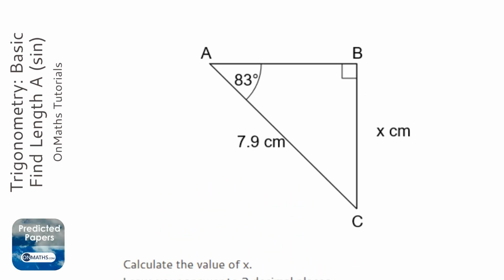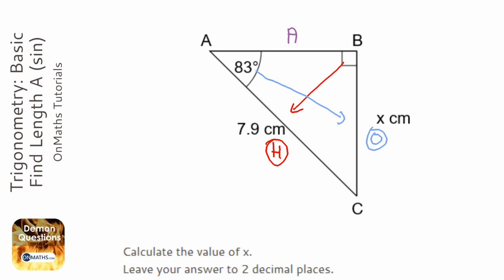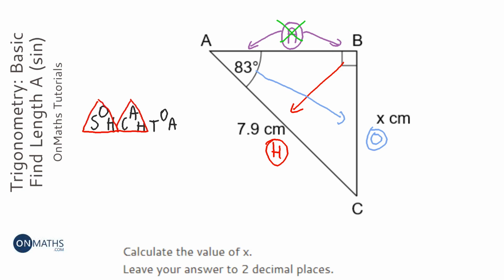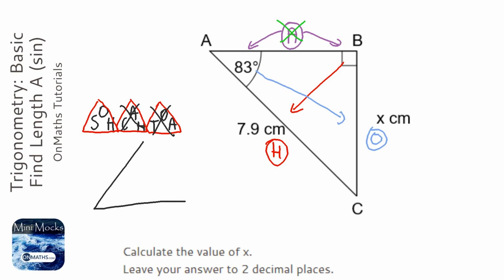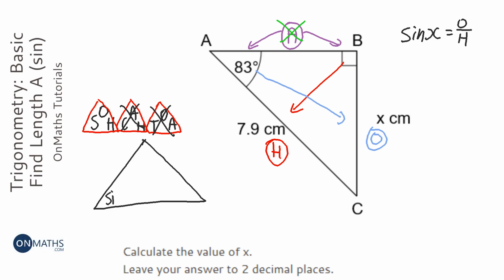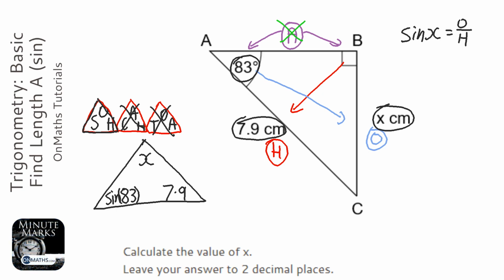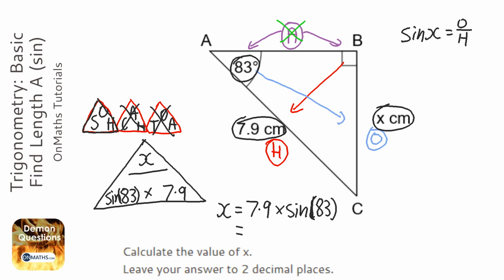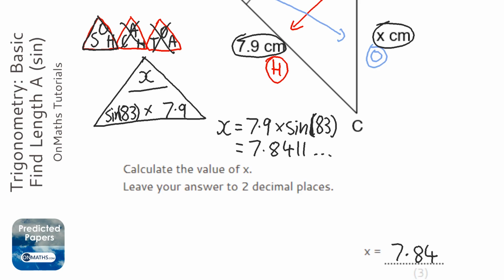Trigonometry: Basic Find Length A (sin) (Grade 5) - OnMaths GCSE Maths Revision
Topic: Trigonometry: Basic Find Length A (sin)